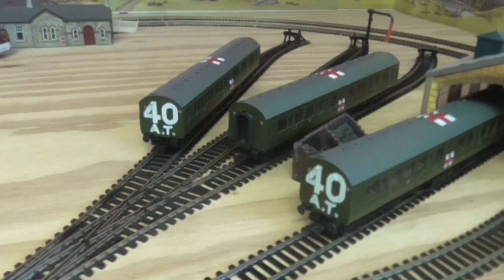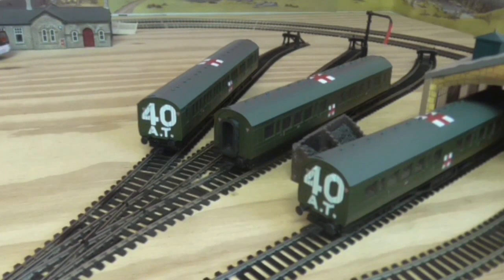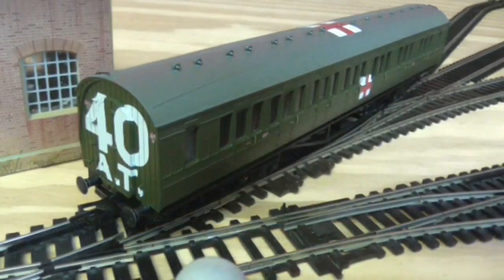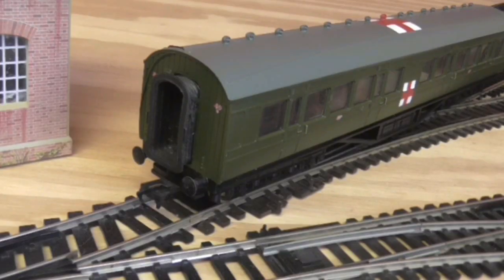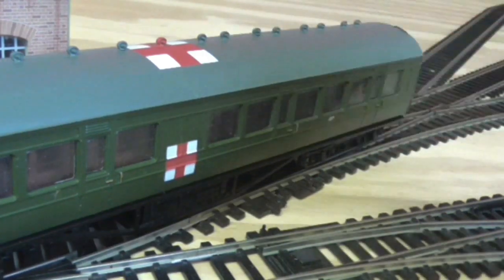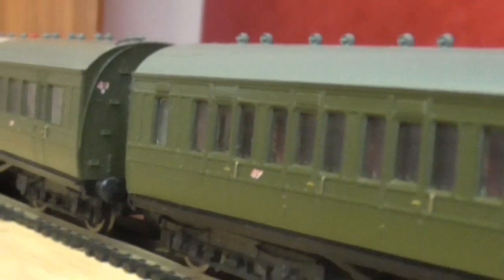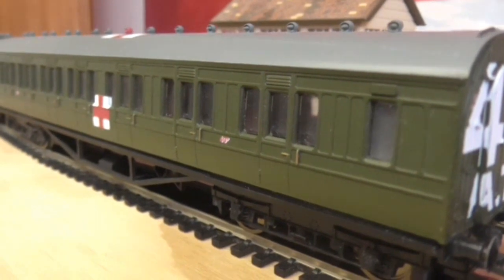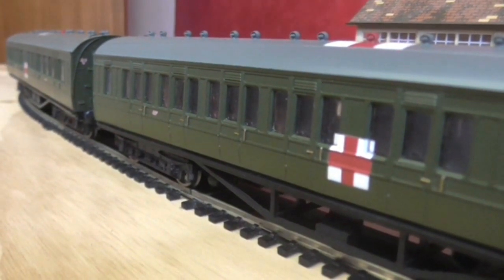REVIEW BACHMANN WW1 AMBULANCE COACHES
HI HERE IS MY REVIEW ON THE BACHMANN AMBULANCE COACHES FROM THE AMBULANCE TRAIN PACK